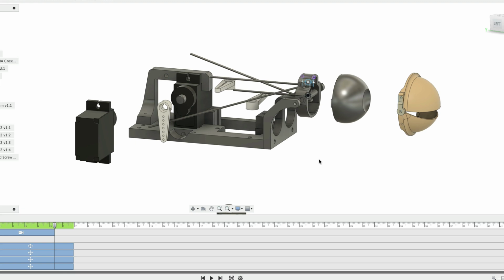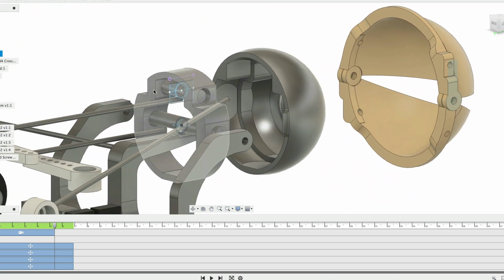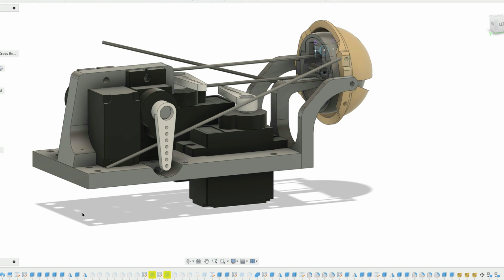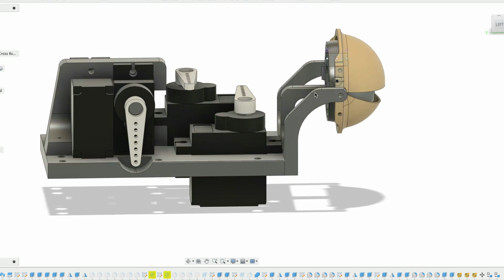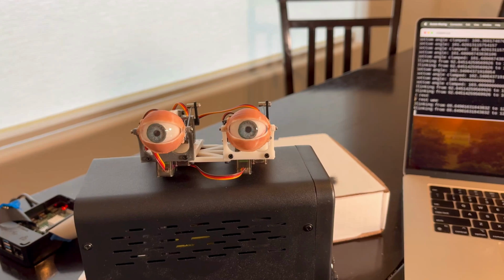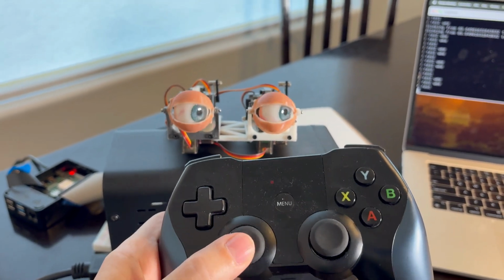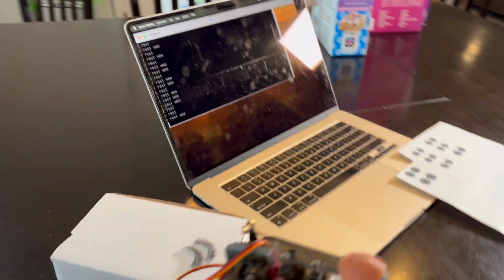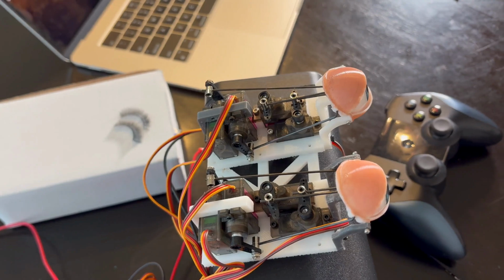DIY Animatronic Eye Mechanism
I custom designed, modeled and 3D printed a DIY eye mechanism for animatronics!  I'm aiming to create my digital double "Andrew 2.0" and this was step 1 on my journey.  This was a very fun project with lots and lots of prototypes, prints and paint!  The eye mechanism is running on a raspberry with custom python code using a wireless bluetooth controller for all of the eye movements and actions.  Check out the full part list below if you're brave enough to attempt a similar eye mech project!